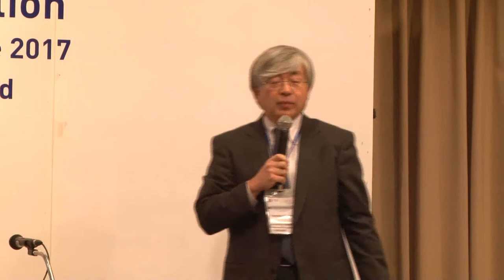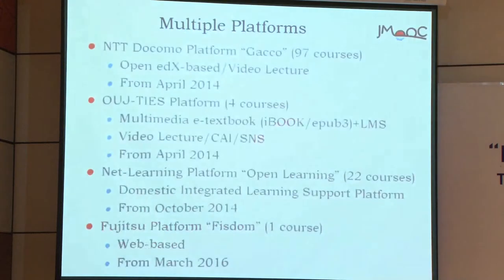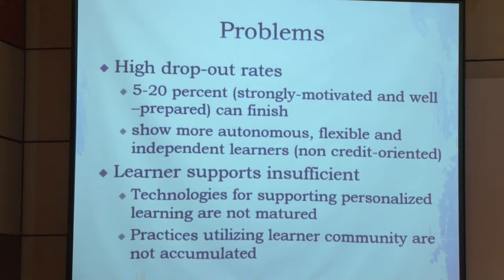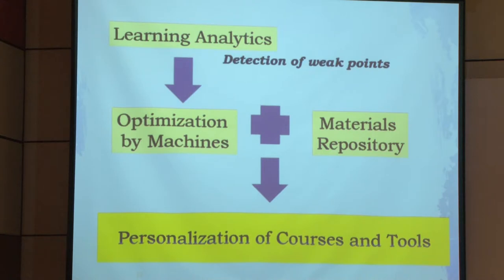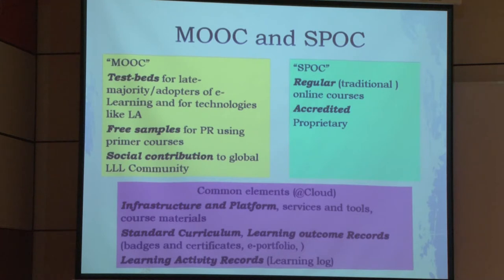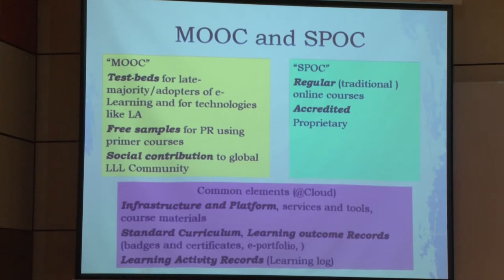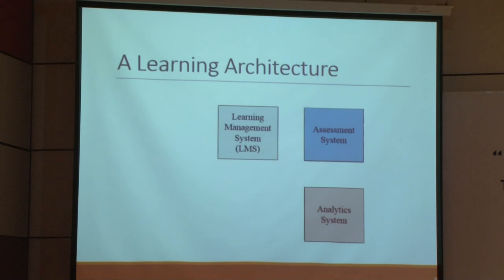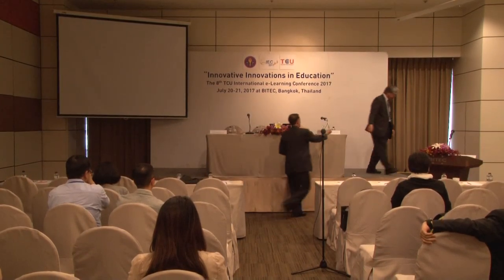Learning Analytics and IMS standards Using JMOOC Case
Learning Analytics and IMS standards
Using JMOOC Case
Professor Yamada Tsuneo, Ph.D.
The Open University of Japan

The Thailand Cyber University Project (TCU), Office of the Higher Education Commission, Ministry of Education has an aim to promote e-Learning by cooperating with national and international educational institutes.